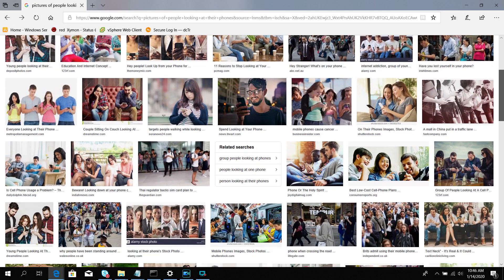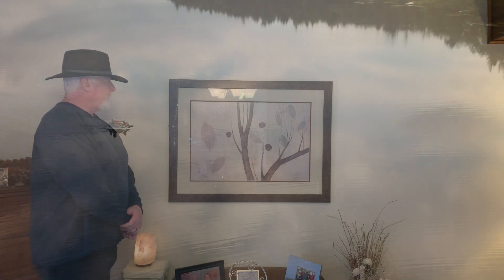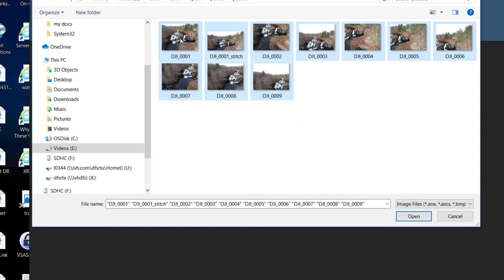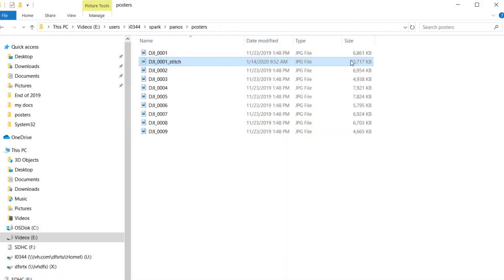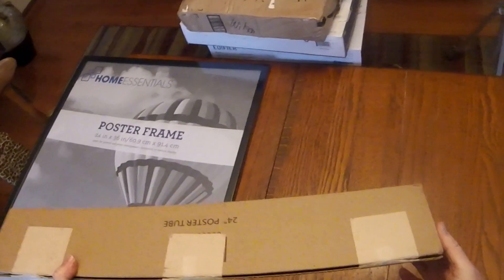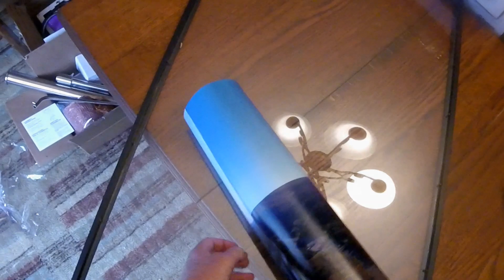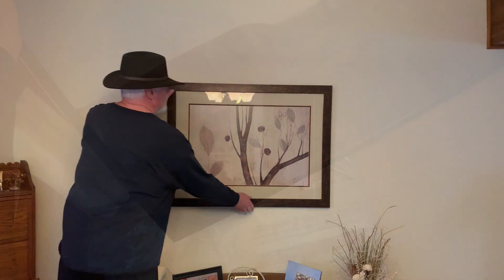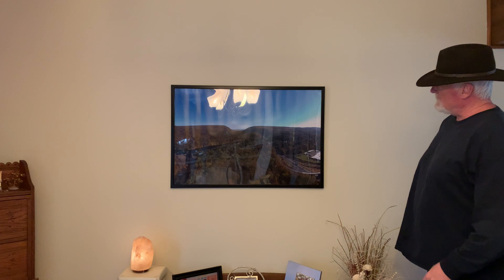Making Posters With Your Drone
With that we do with cameras and camera drones today, we seem to have forgotten about more permanent uses of the photos we take. Today we take a look at putting together panorama photos to make posters from.